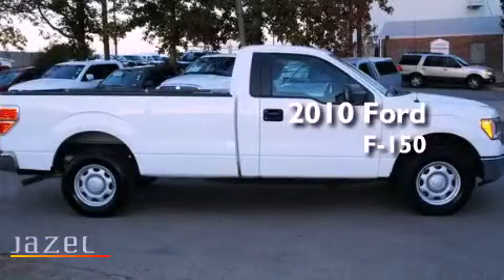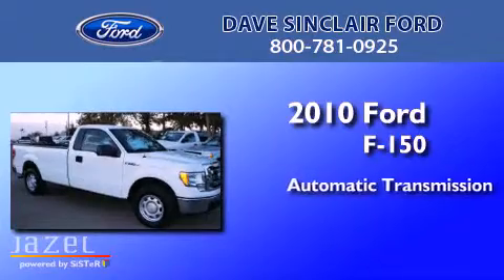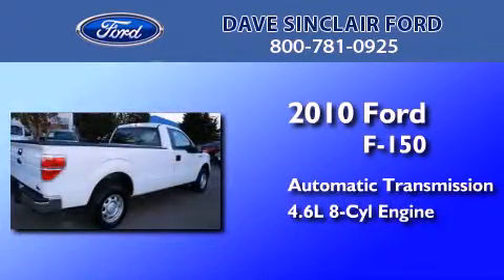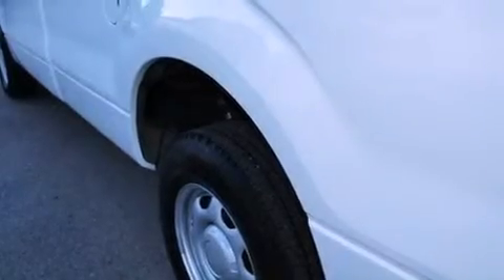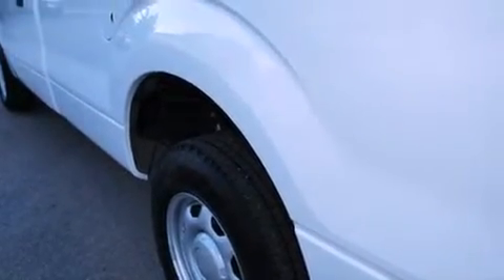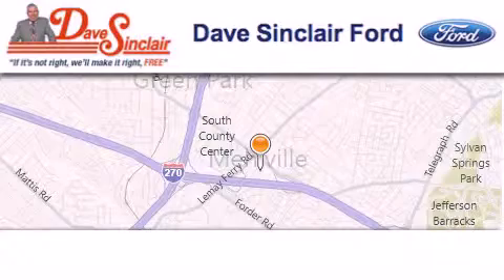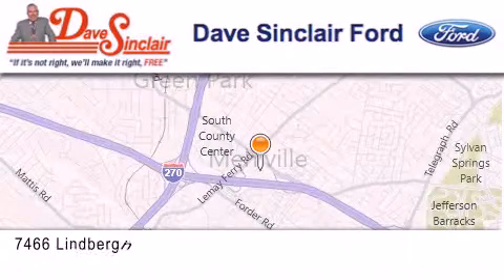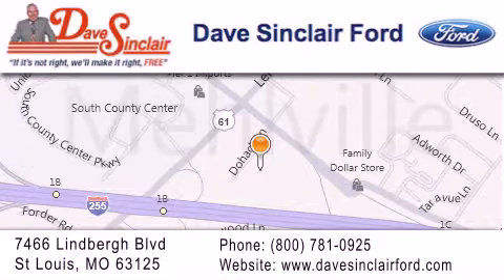2010 Ford F-150 St. Louis MO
Year : 2010
 Make : Ford
 Model : F-150
 Engine : 4.6L
 Trans . : automatic
 Exterior : Oxford White - (White)
 Miles : 17,892
 Interior : Medium Stone Cloth
 Stock : T2156001

 7466 Dave Sinclair Memorial Highway

 Preowned 2010 Ford F-150 St. Louis MO